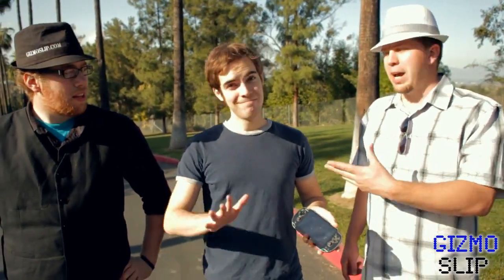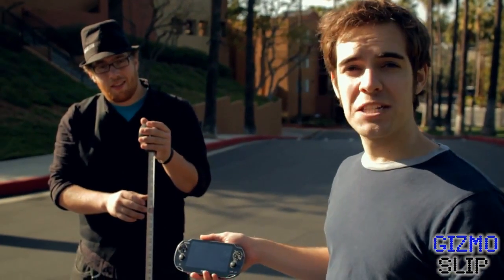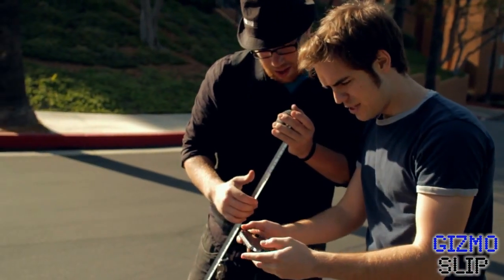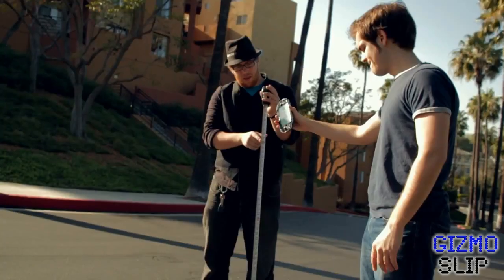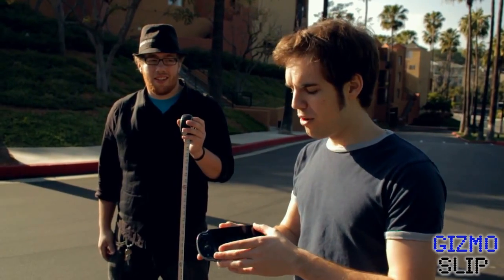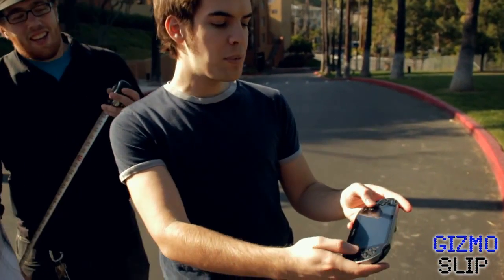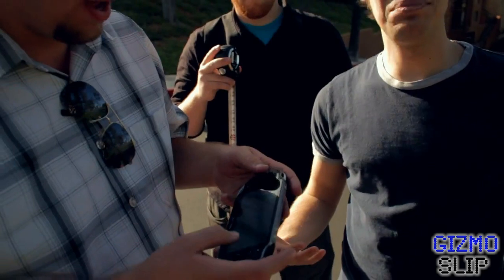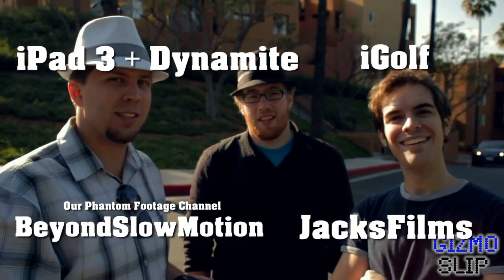PlayStation Vita - Crash test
La PS Vita de Sony vient de subir un crash test en vidéo pour voir si elle est si résistante que ça ...